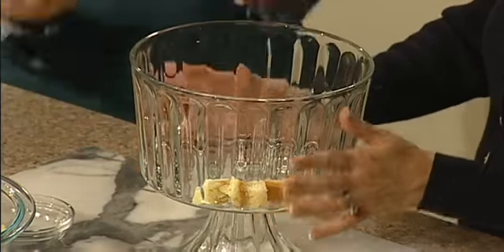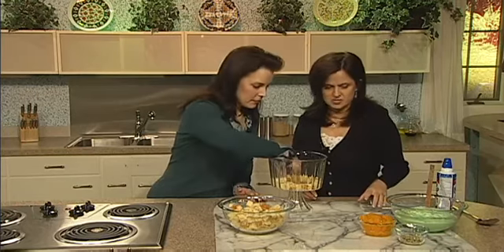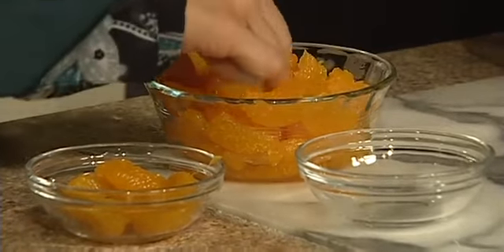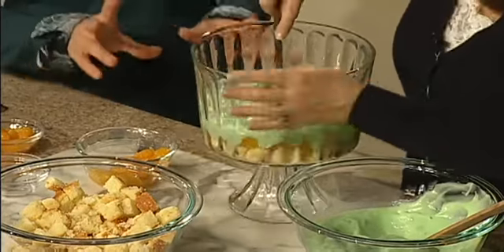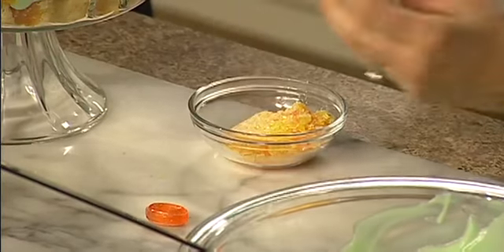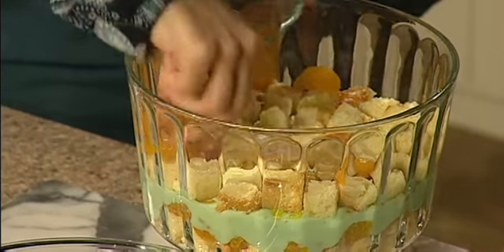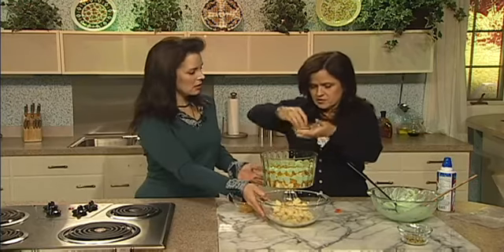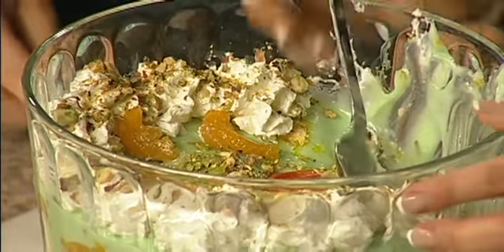Pistachio Orange Trifle Recipe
Chef Suzanne Zimmer Lowery shows us how to make an English dessert: trifle.